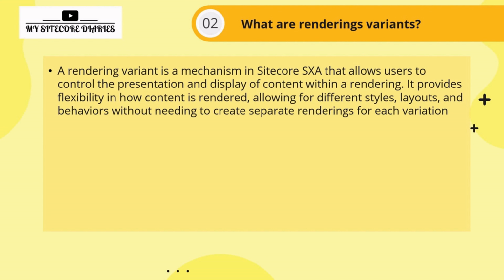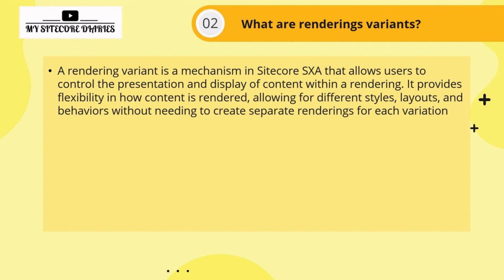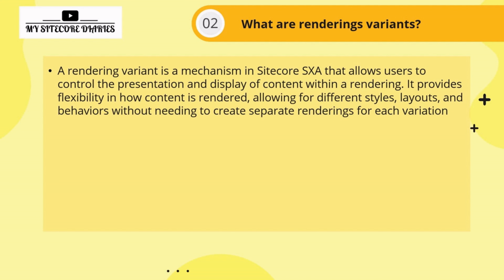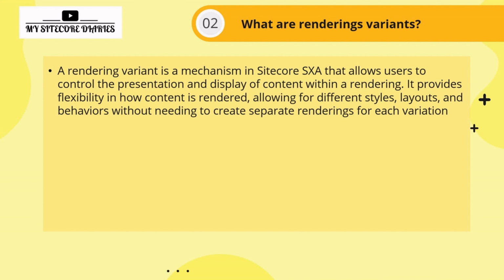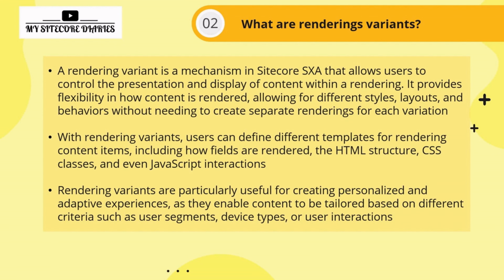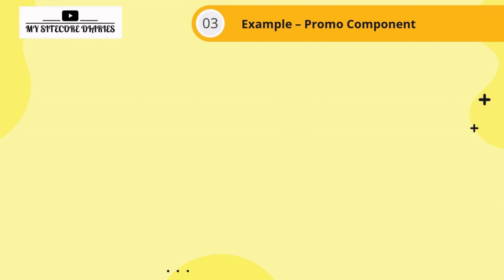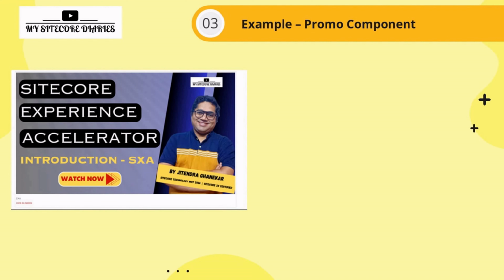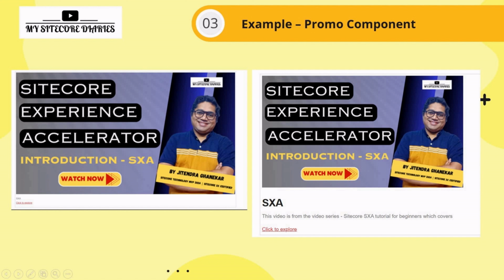62 - Sitecore Interview Topic : What is the rendering variant in Sitecore sxa?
62 - Sitecore Interview Topic : What is the rendering variant in Sitecore SXA?
Sitecore Interview Question : What is the rendering variant in Sitecore SXA?
Sitecore Interview Question : What is a render variant?